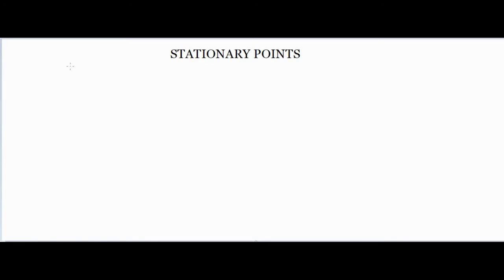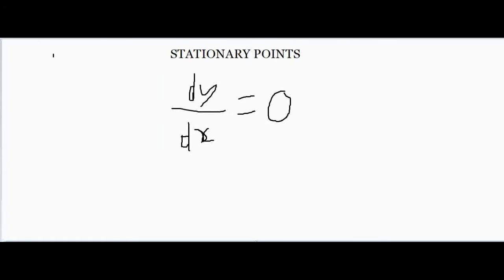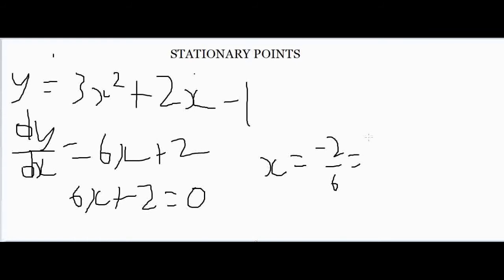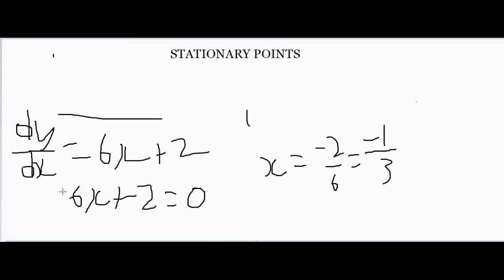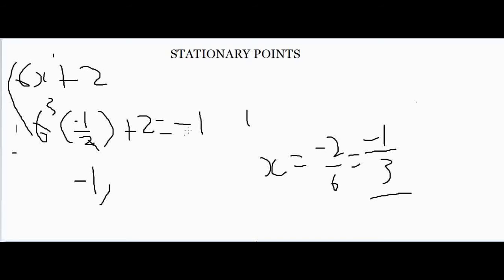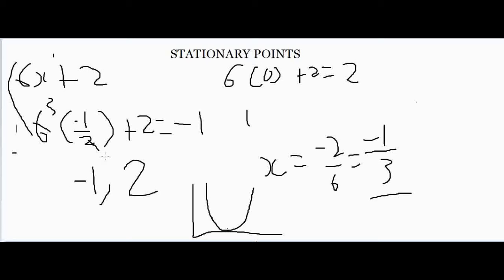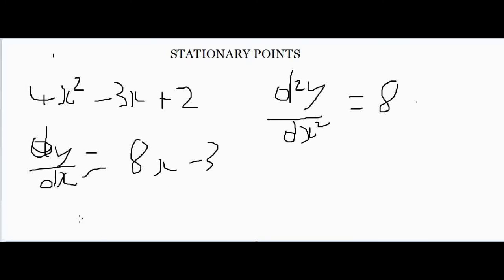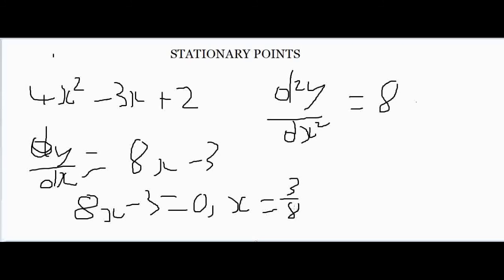Finding and Classifying Maximum and Minimum Points(CAPE MATH)